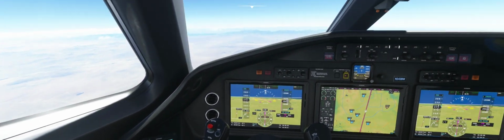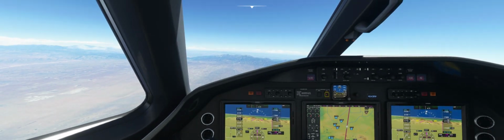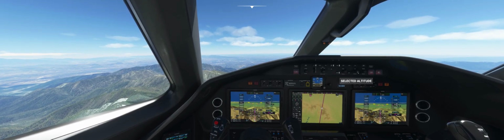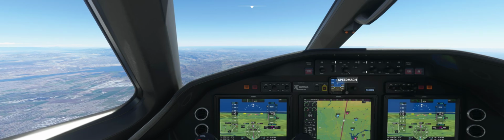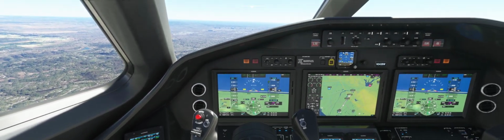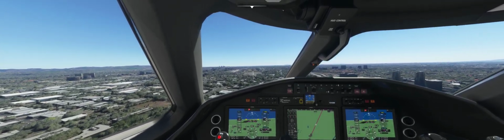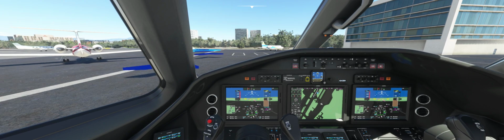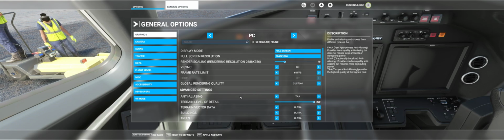PART 2 - FIRST POST SU5 Landing - John Wayne/Orange County KSNA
I'm going to keep harping on the good news:  no CTDs.  But some playability problems like wildly fluctuating outside air temperature wreaking havoc with our KIAS and also a disagreement between the in cockpit altitude and ATC's perception of our altitude.  Constantly pestered with advisories about being above or below my assigned altitude (which on this flight was FL430).  I tinkered with my altitude and had to fly at FL455 before ATC seemed to think I was at the right altitude.  And yes I had the altimeter at 29.92.  Also, the glass cockpit textures are fuzzy, despite settings being at ultra.  And the annoying white bar at the top of the screen won't go away.  I'm hopeful these things will be addressed in coming patches.  On balance though, it was good to avoid any CTD's and land back at my home airport (and a pretty butter landing at that).  Welcome to OC!